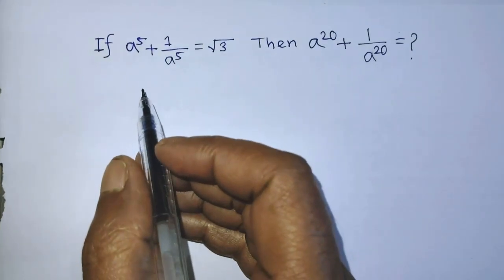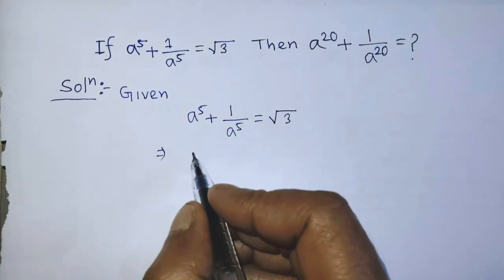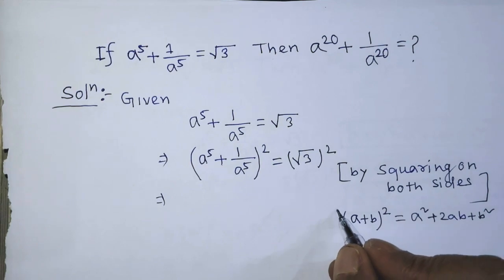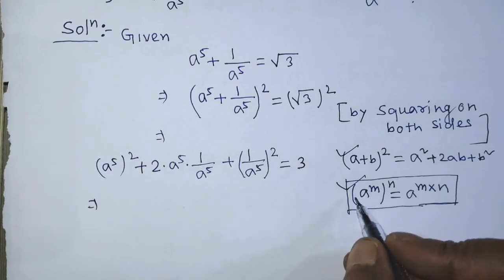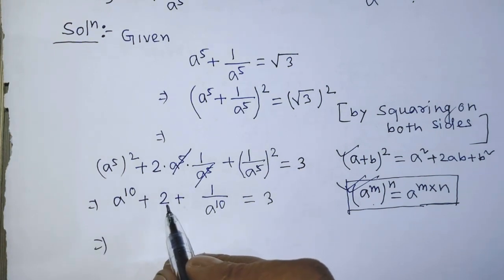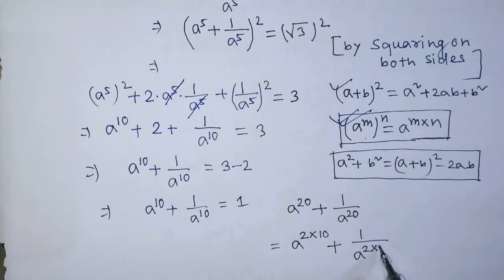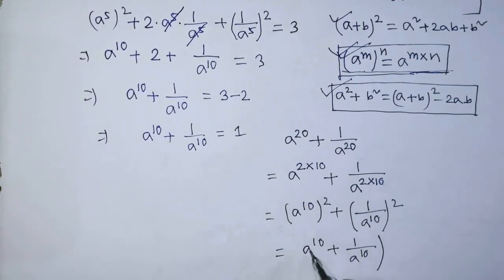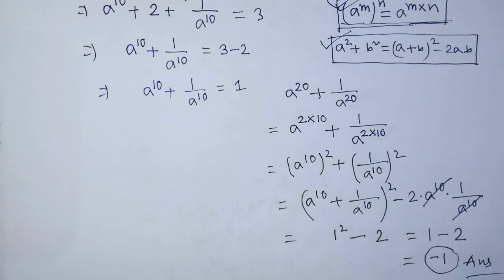Romanian | Can You Solve This ? | Math Olympaid | A Nice Algebra Problem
a lot, 🙏🙏🙏🙏🙏🙏🙏🙏🙏🙏🙏🙏

math algebra
math algebra 1
math explained
mathematics basics
mathematics for beginners
maths olympiad
multiplication for beginners
multiplication for grade 3
my dear maths
napan basic
olympiad corner
olympiad mathematics
my dear maths
napan basic
olympiad corner
olympiad mathematics
self study math
SOviet
study in switzerland
Switzerland school
university mathematics
3^x+X=30
algebra for beginners
Soviet union
a/ax-1 +b/bx-1=a+b solve for x
mathantics
pre algebra
college algebra review
exponential function
hardest math problem in the world
imo problems
atab+b=54
algebra 1
algebra 2 review
algebra basics
algebra math
calculus beginners
exponential equations
geometry olympiad problems
math
mathematics for beginners
maths olympiad
rational algebraic expressions
Soviet
mathematical olympiad
math olympiad training
math olympiad preparatio
nmath olympiad problem
math solver
olympiad math
maths
alim maths blogs
maths trick
can you solve this olympiad question?olympiad
maths olympiad
olympiad mathematics
math olympiad
 mathematical Olympiad
math solver
olympiad math